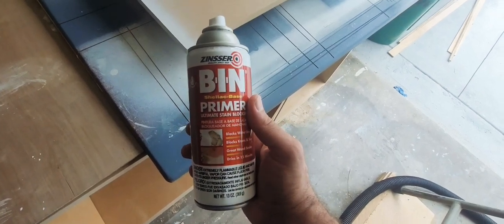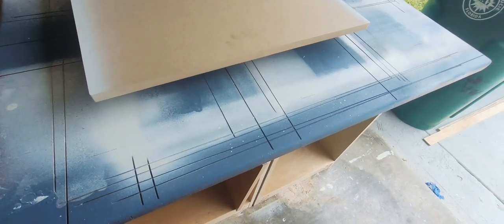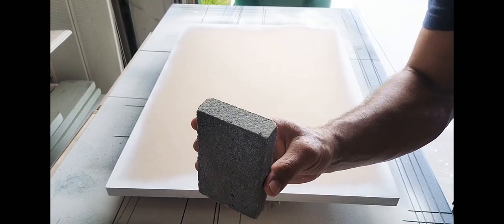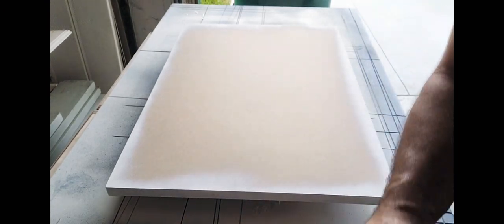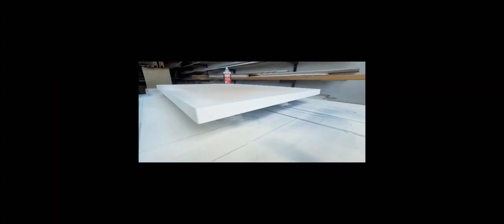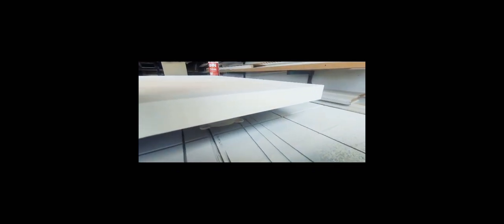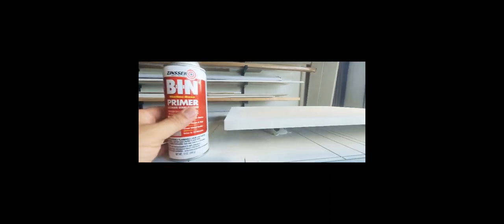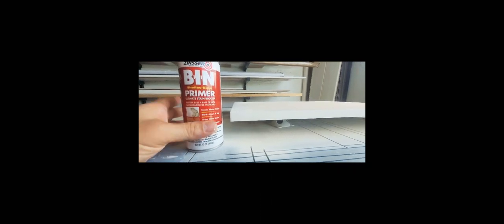How To Seal MDF Edges - Using Shellac Primer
This video shows a simple and easy way to effectively seal and prime mdf edges with minimal effort. Most sealers and primers will soak into the edges like a sponge ans won't seal it. using this method only 2 coats are needed and your ready to topcoat it. Enjoy!